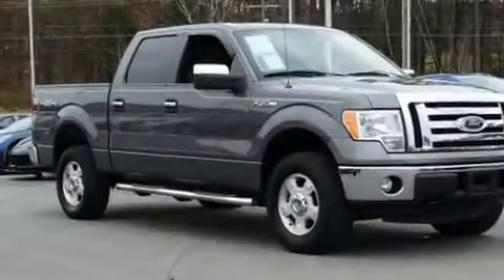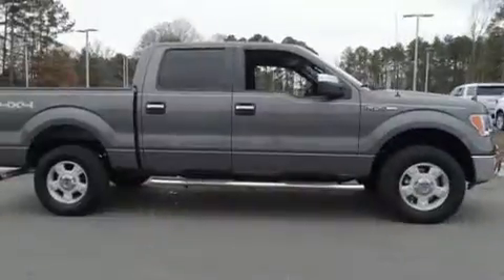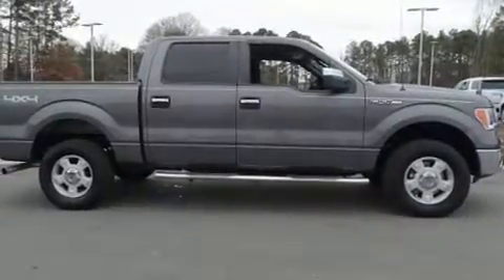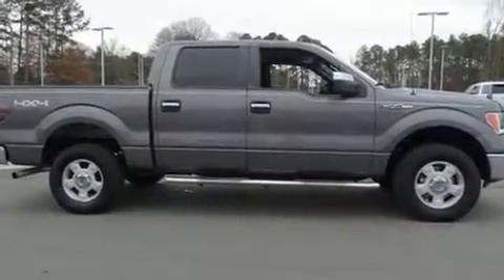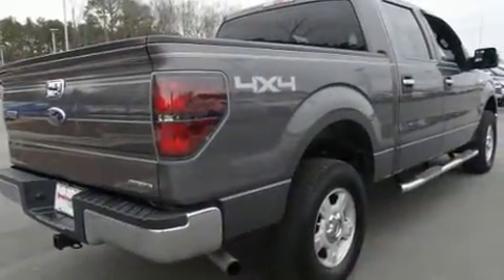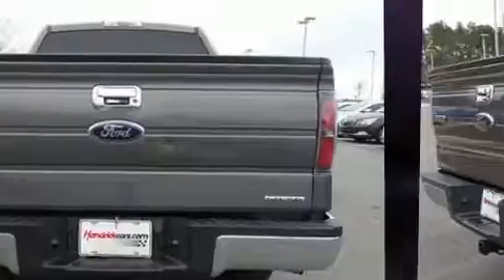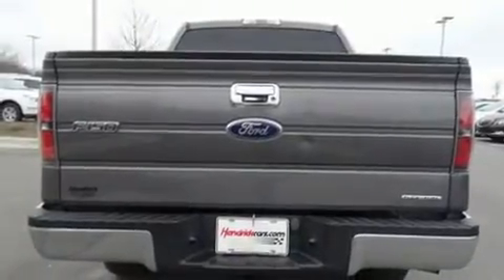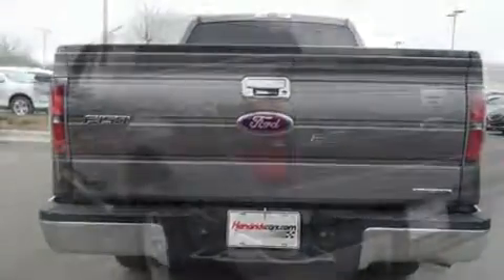2012 Ford F-150 in Tallahassee, FL 32304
You can expect a lot from the 2012 Ford F-150. It features four-wheel drive capabilities, a durable automatic transmission, and 5 liter 8 cylinder engine. Ford infused the interior with top shelf amenities, such as: 1-touch window functionality, a rear step bumper, air conditioning, tilt steering wheel, power door mirrors, an overhead console, and power windows. Audio features include an AM/FM radio, and 4 speakers, providing excellent sound throughout the cabin. Curtain airbags combine with standard stability control in creating a comprehensive safety network. We pride ourselves in consistently exceeding our customer's expectations. Stop by our dealership or give us a call for more information.